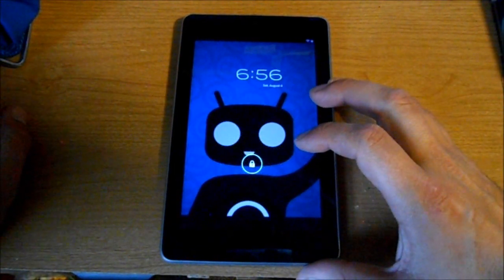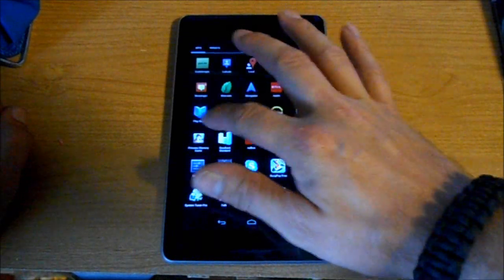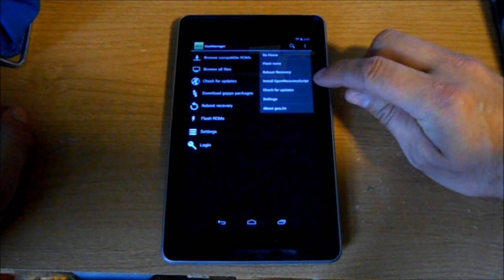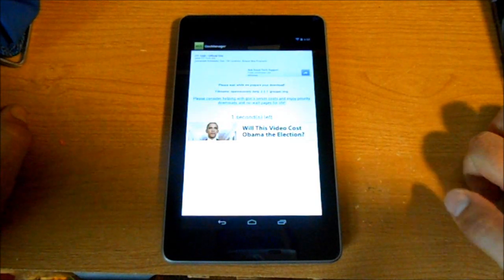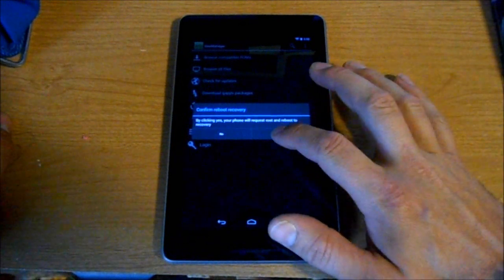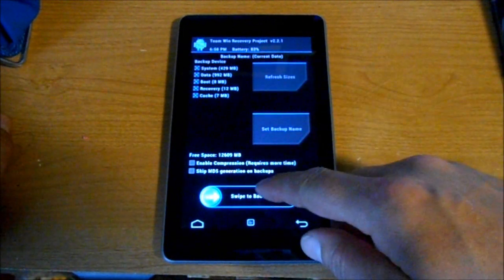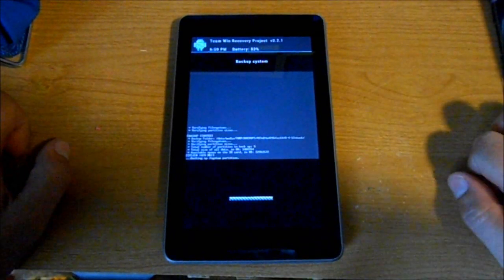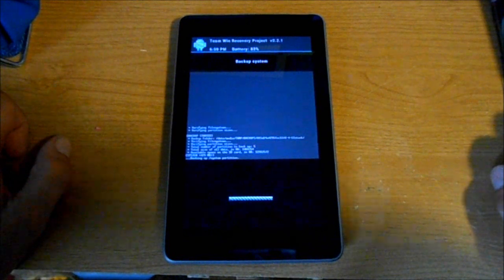How to Install TWRP recovery on the Nexus 7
How to install TWRP recovery on the google nexus 7 instead of cwm recovery.

Requirements
Nexus 7
Unlocked bootloader
root
cwm recovery install
goomanager from google play.